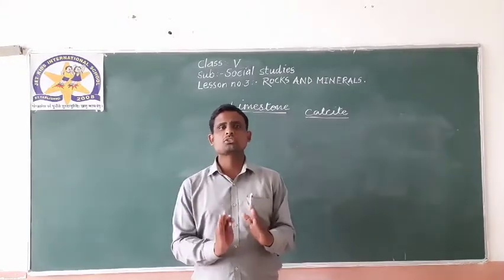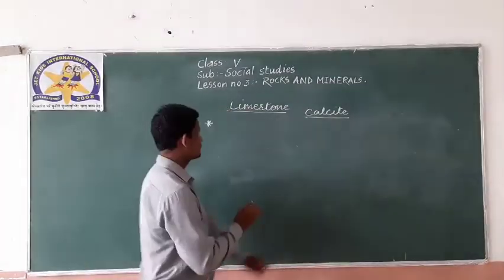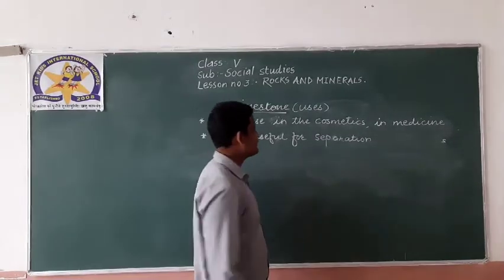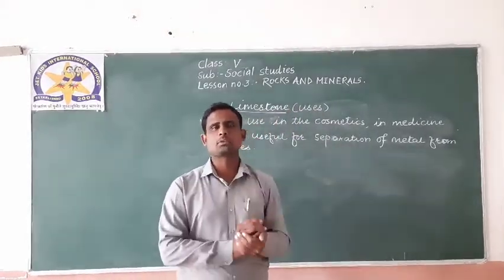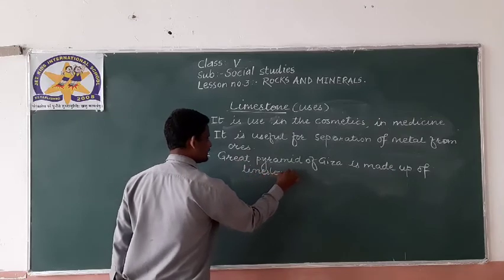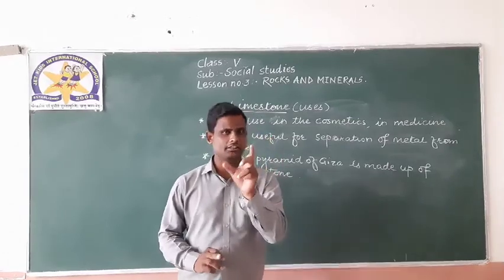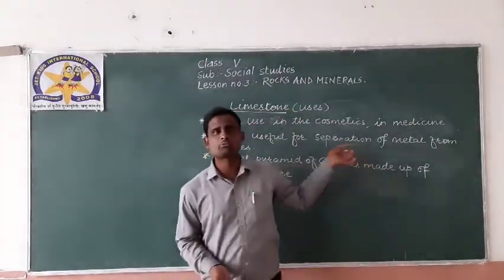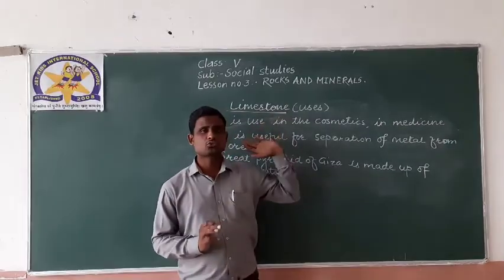21-08-2020 CBSE CLASS 5 // SOCIAL SCIENCE// TOPIC:- L.NO.3 Rocks and Minerals